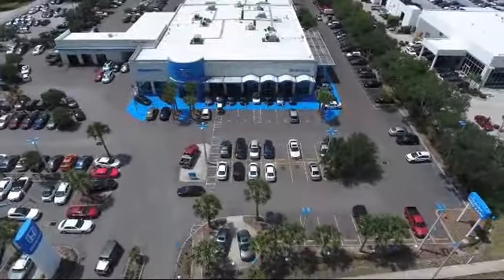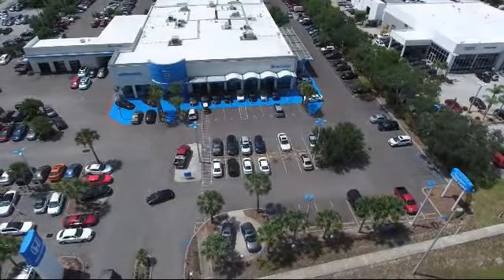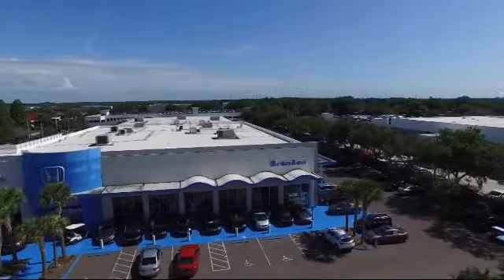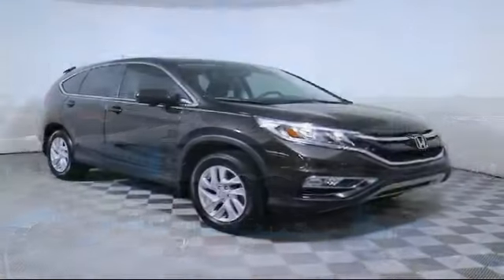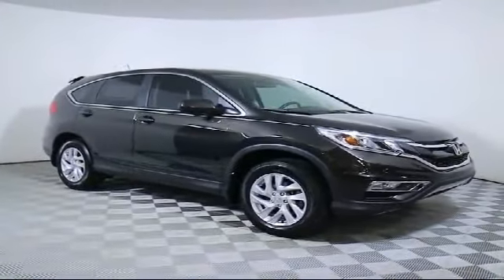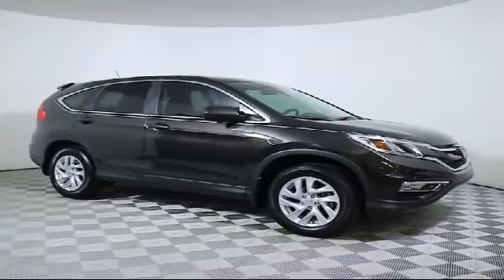2016 Honda Cr-v Sport Utility EX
2016 Honda Cr-v Sport Utility EX Stock Number: E020716A Vin:2HKRM3H57GH518973.

Brandon Honda
9209 East Adamo Drive